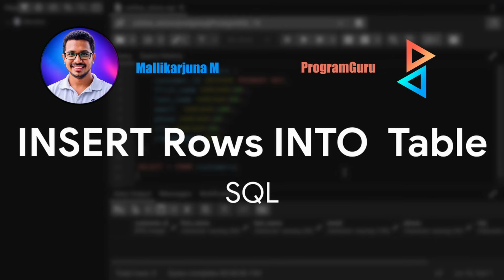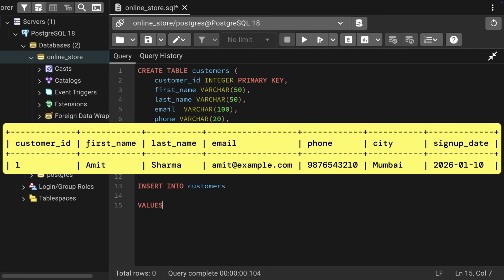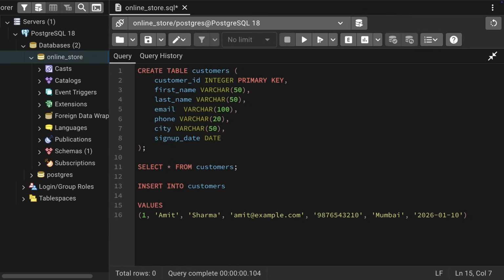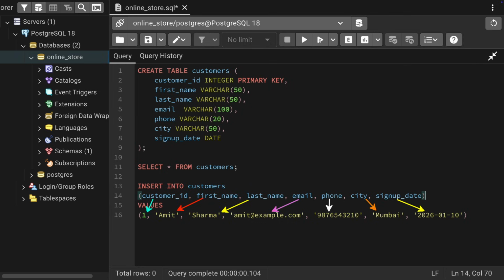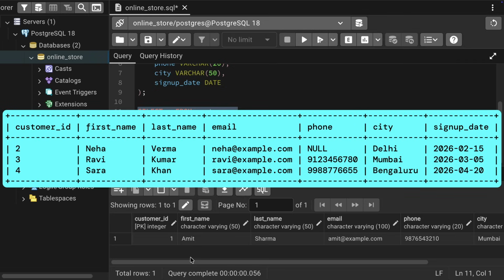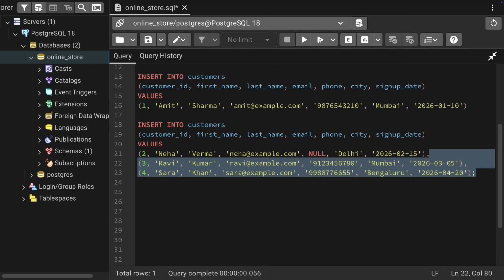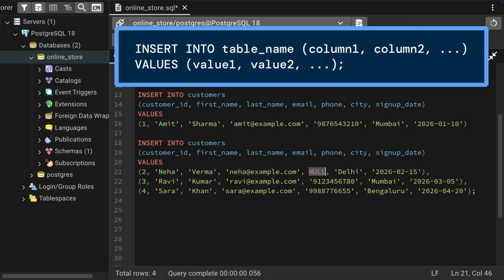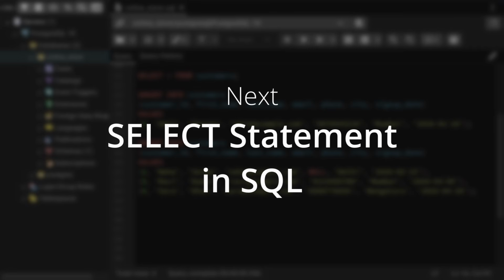5. SQL INSERT INTO Statement for Beginners | Insert Data into a Table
Learn how to insert data into a SQL table using the INSERT INTO statement.

In this beginner-friendly SQL tutorial, we add customer records to the customers table in our online store database using PostgreSQL and pgAdmin.

You will learn:

- How to insert a single row into a table
- How to use INSERT INTO and VALUES
- Why specifying column names is recommended
- How column values map to table columns
- How to insert multiple rows with one INSERT statement
- How NULL is used for missing values
- Why text and date values use single quotes
- How to verify inserted rows using SELECT

By the end of this video, our customers table will contain four rows that we will continue using throughout the SQL course.

In the next video, we will learn how to fetch data from a table using the SELECT statement.